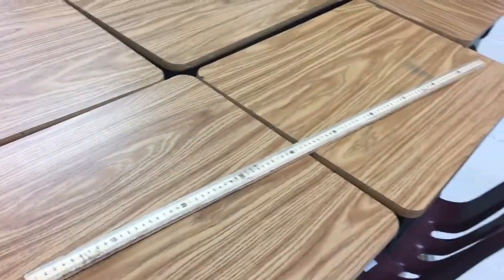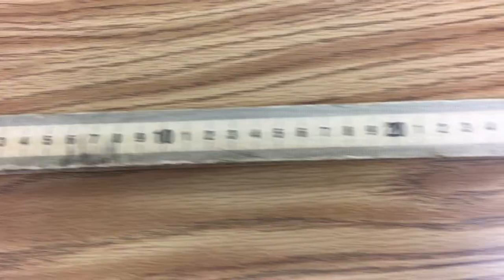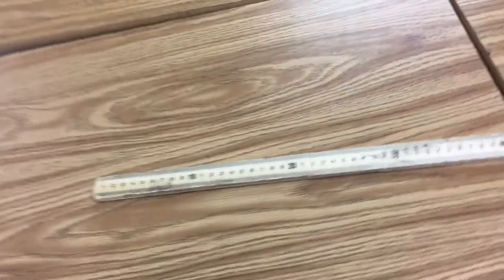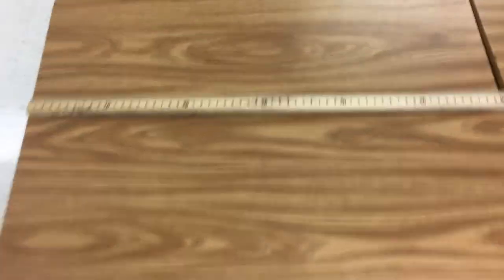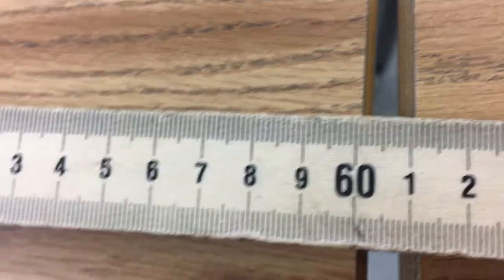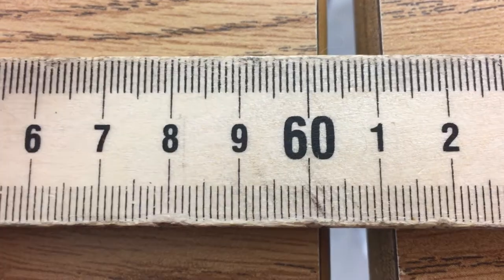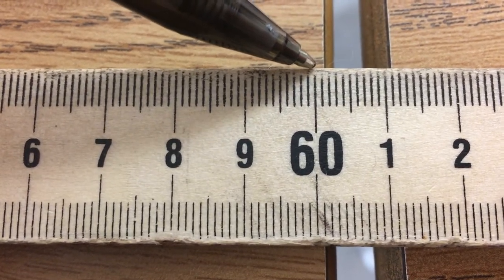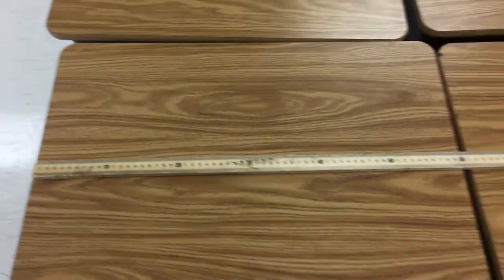Meter Stick Tutorial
How to use a meter stick